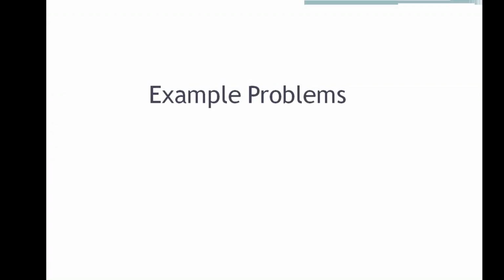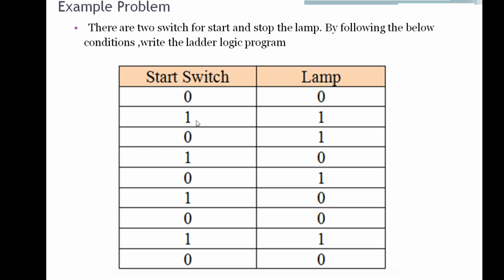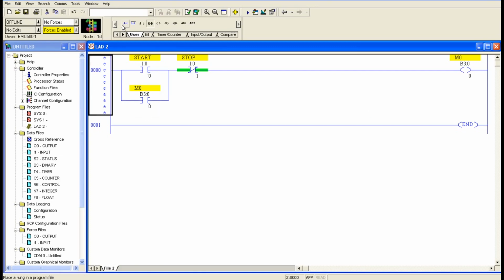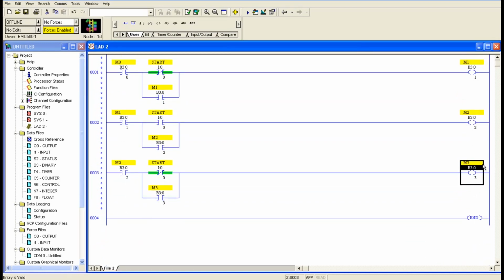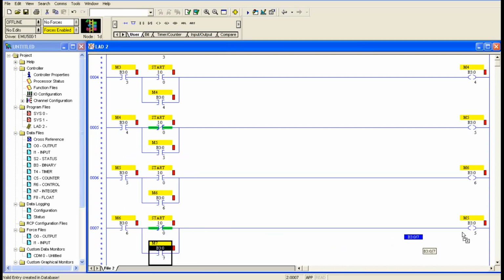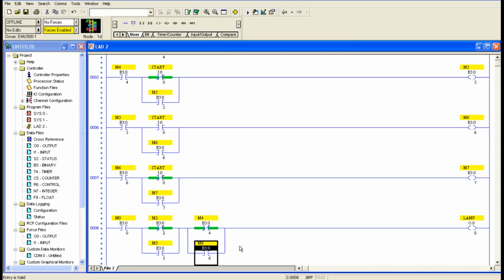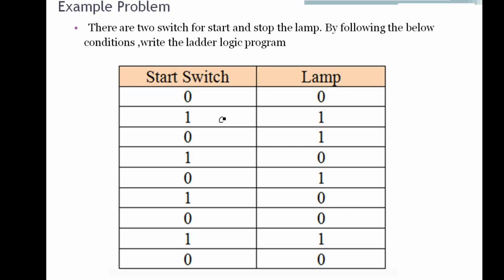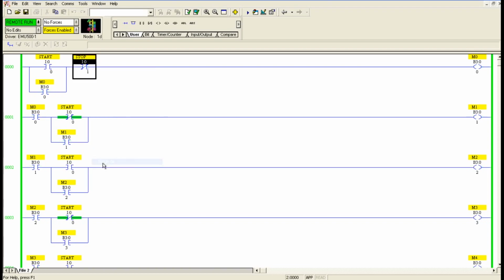PLC Training 49 Ladder Logic Examples PLC Solutions Full HD